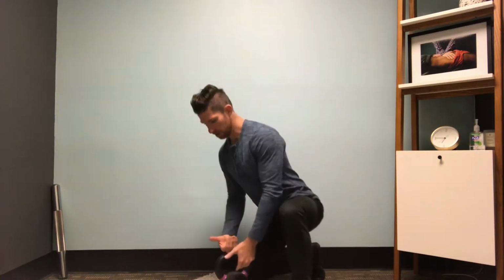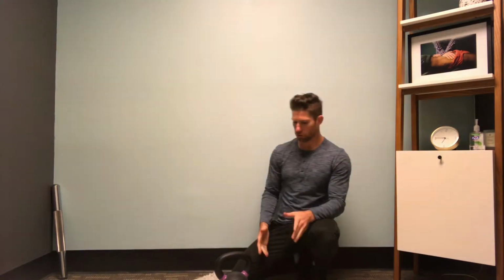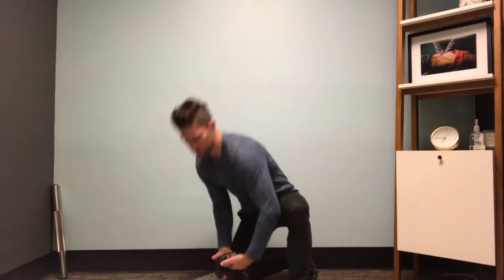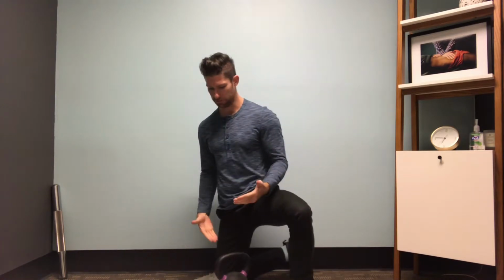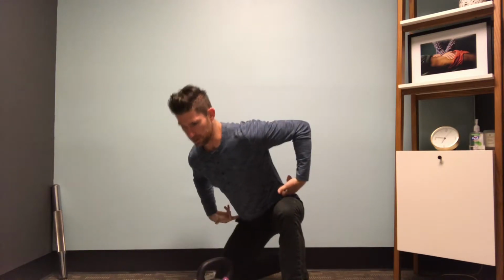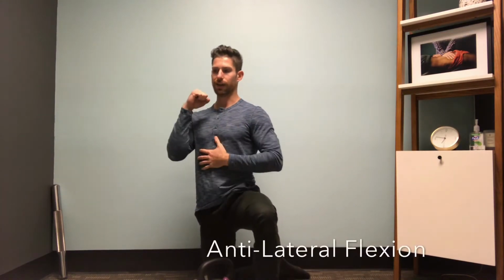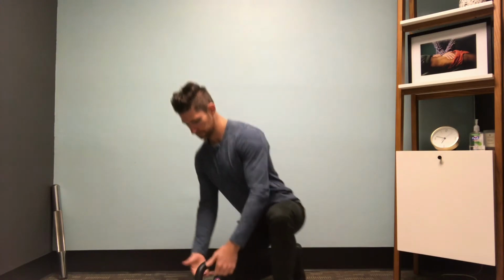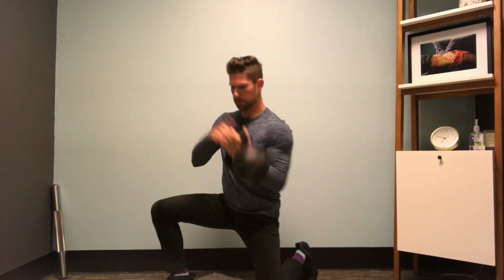Half kneeling To Stand